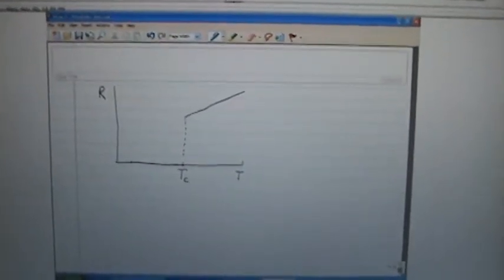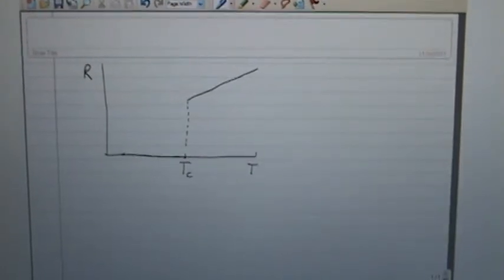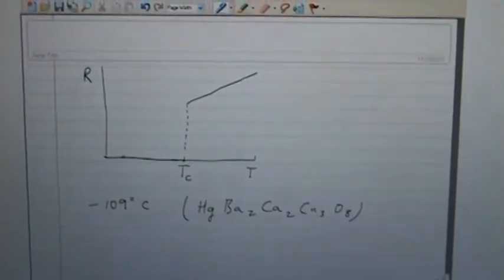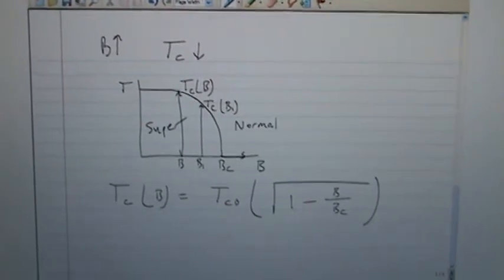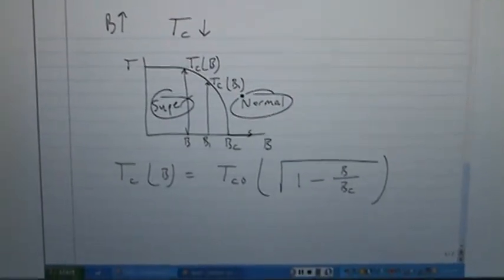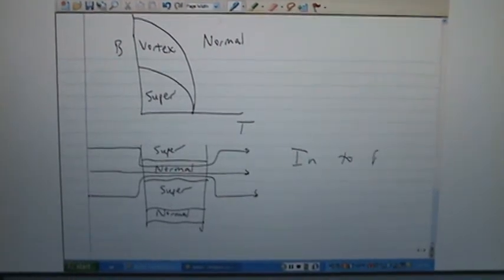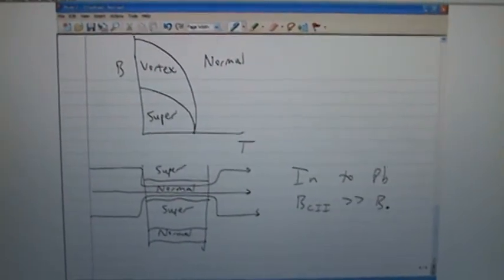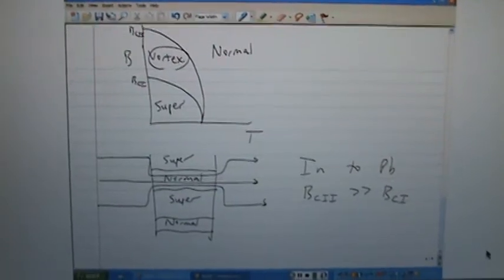Superconductivity Part I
Intro to superconductivity (part I)